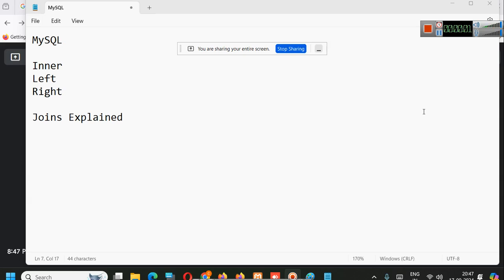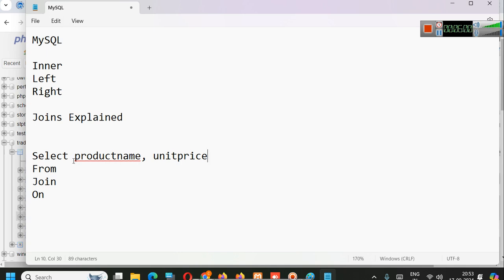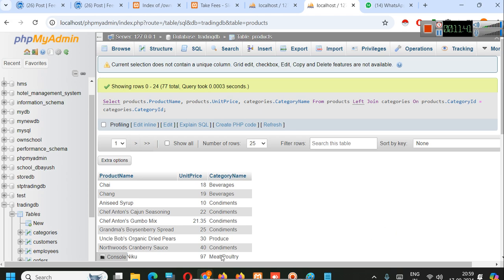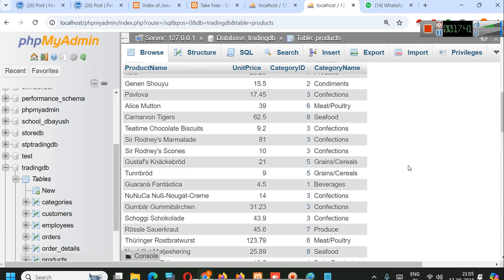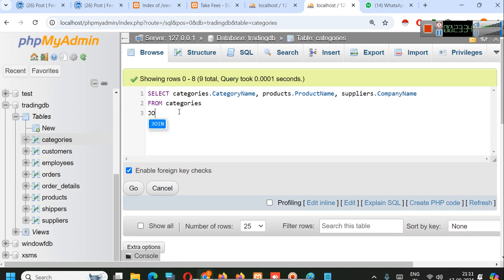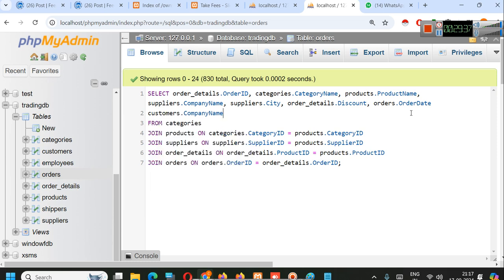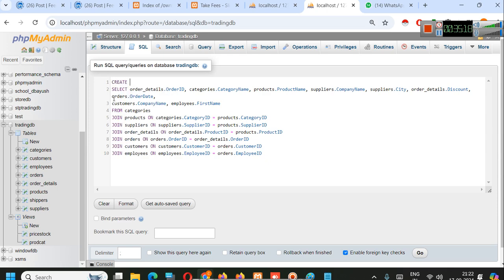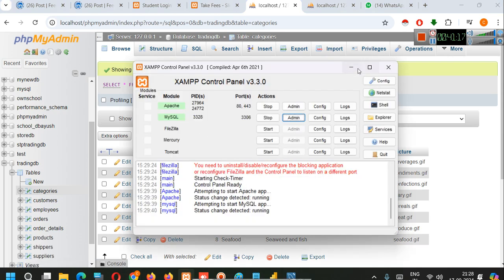Joining 7 Tables with MySQL Commands and Understanding Inner, Outer and Left Joins for Data Analysis